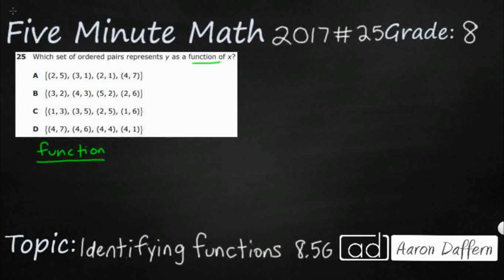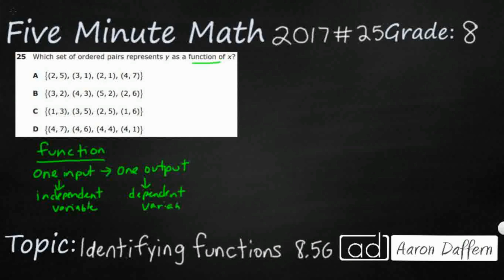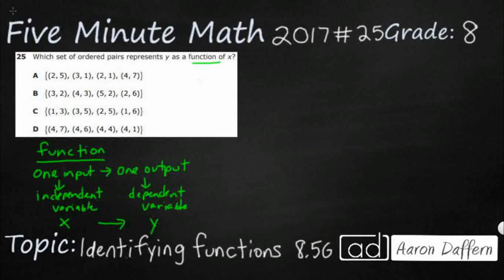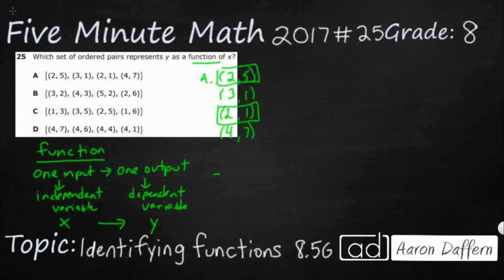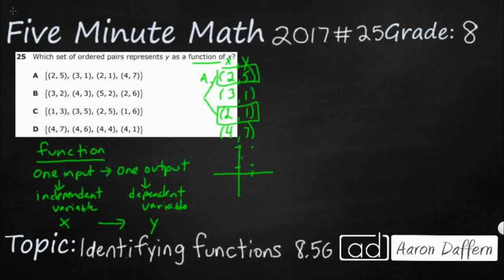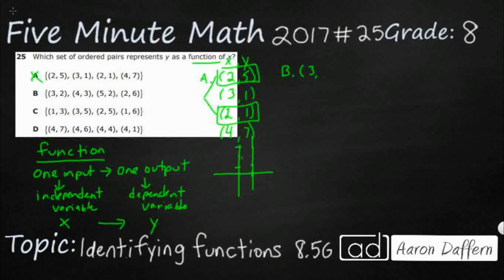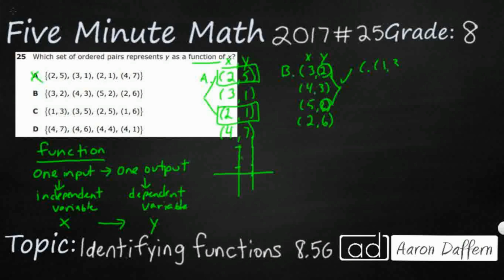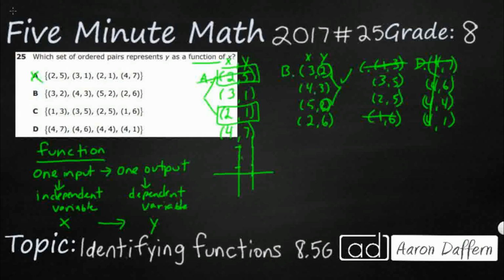8th Grade STAAR Practice Identifying Functions (8.5G - #5)